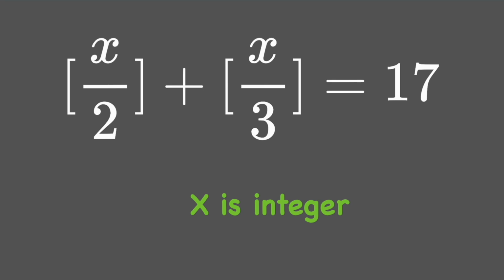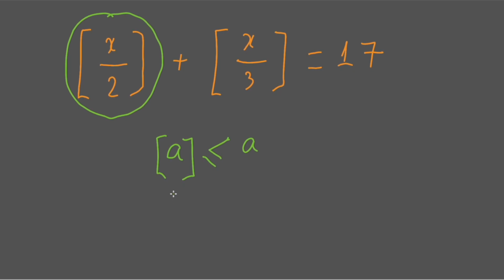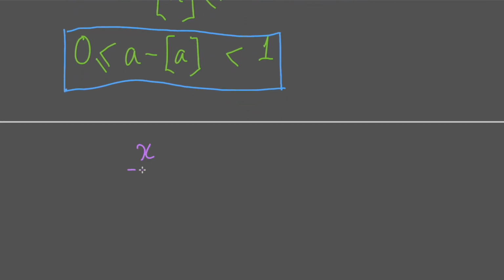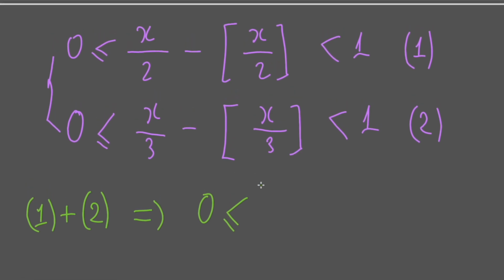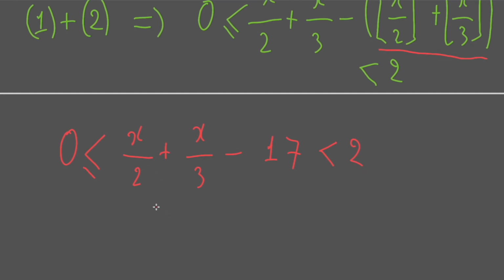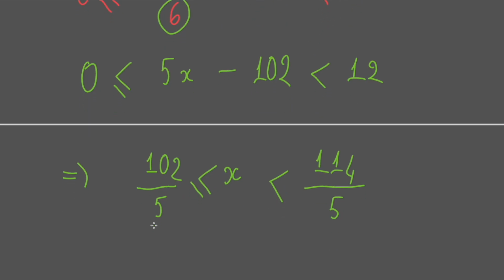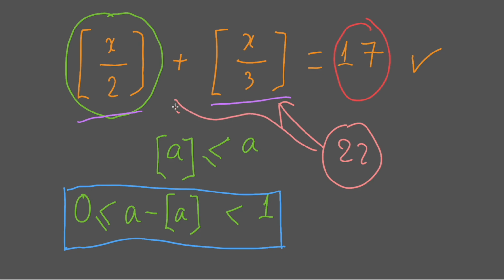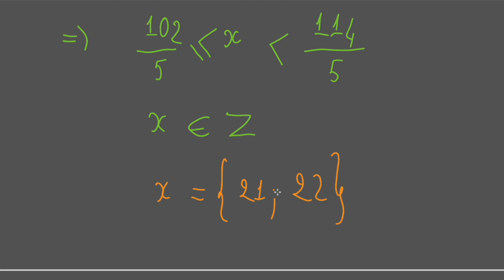[x/2] + [x/3] = 17 | X Is Integer